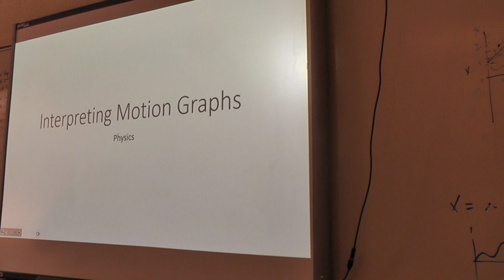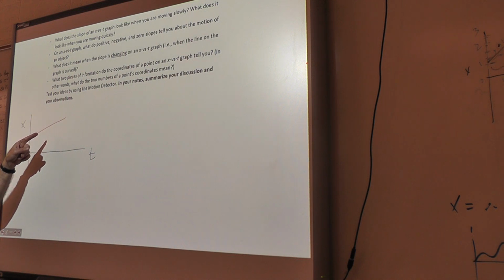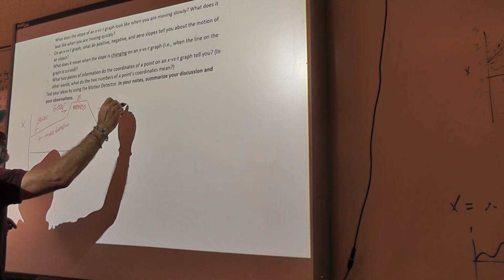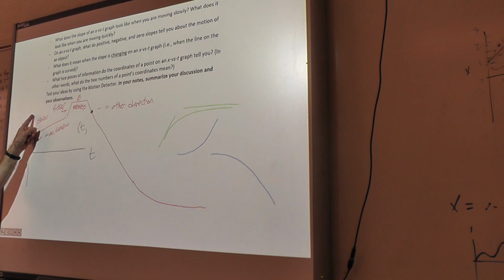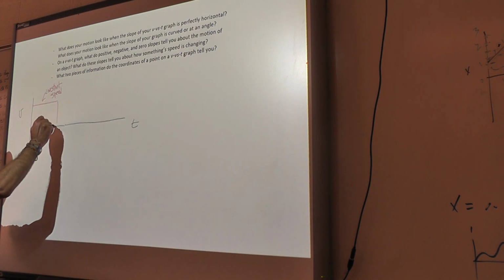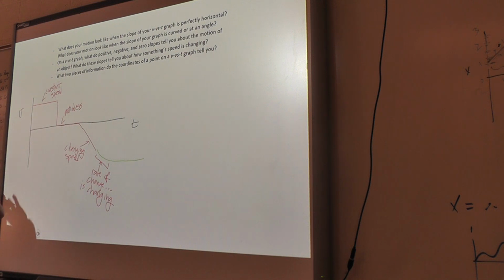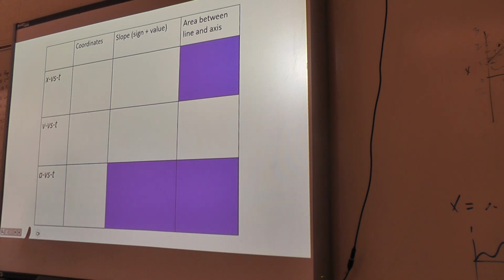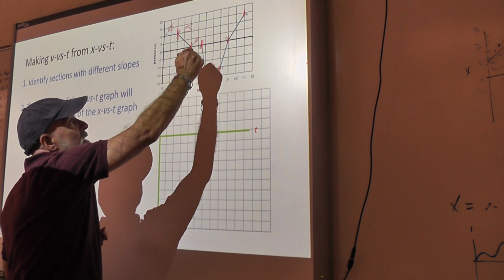Motion Graph Interpretation 1